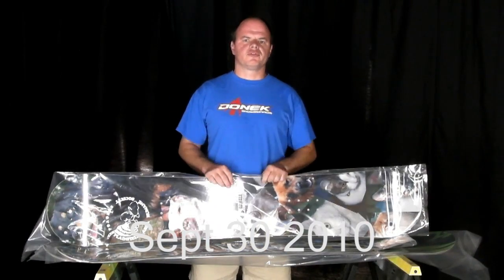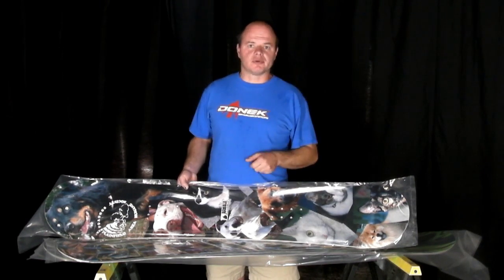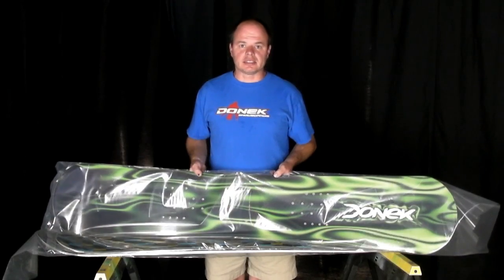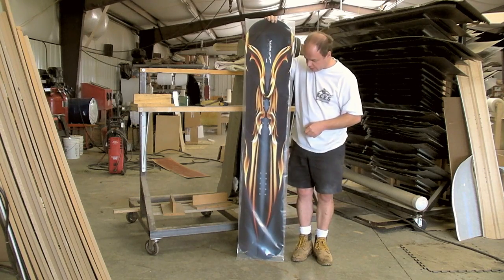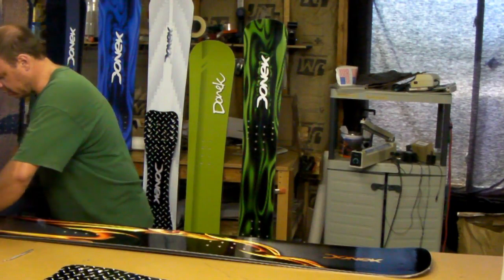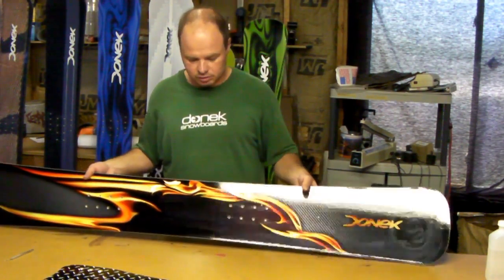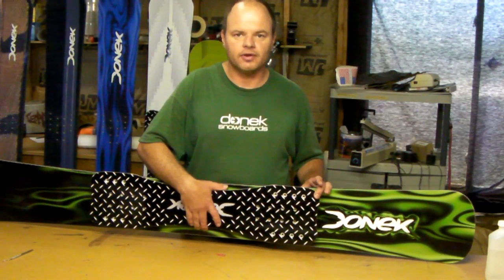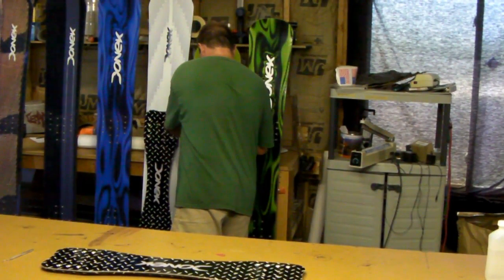Freeride Ski - By Donek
Donek provides a custom made freeride ski for high performance all-mountain, all-terrain skiing.
This video is featuring the unique boards we've build recently.